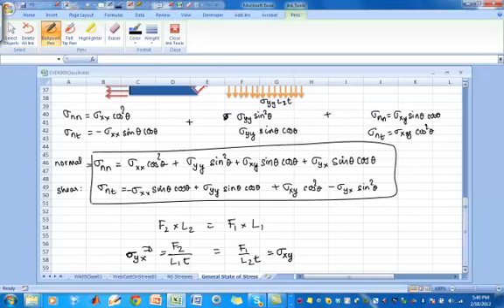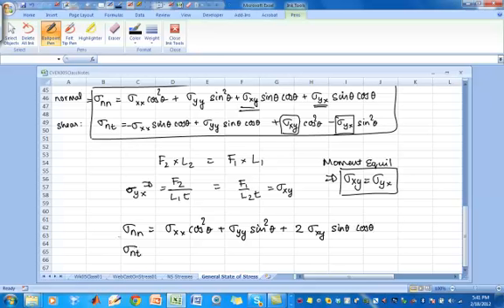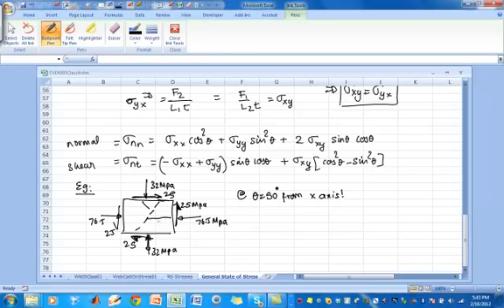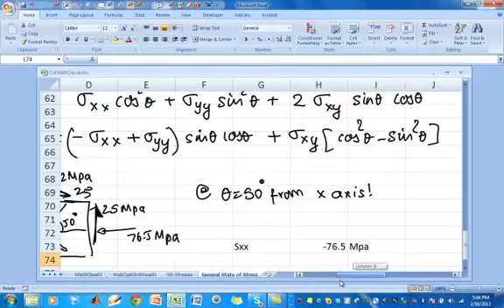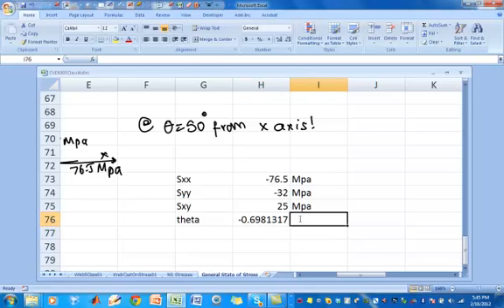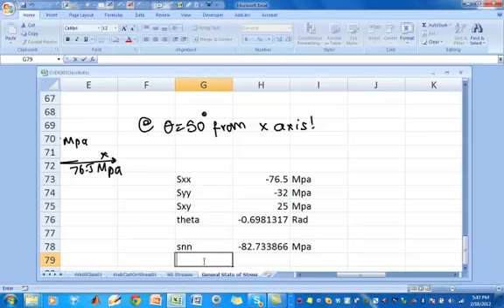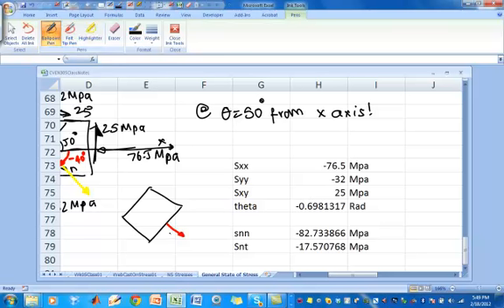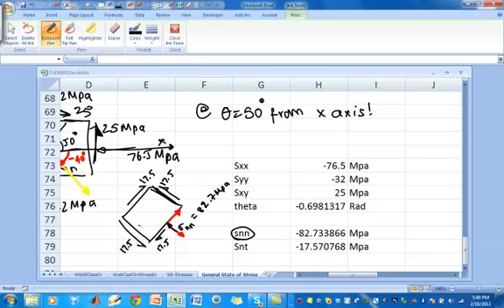CVEN305StressComponentsMohrsCircle01_Example01.mp4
Using the equations for stress transformation for a full state of stress